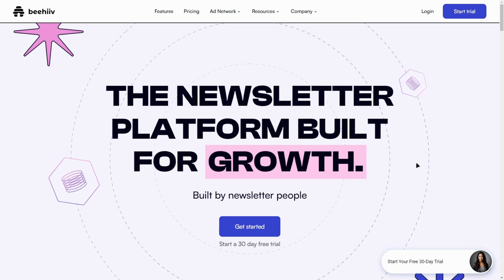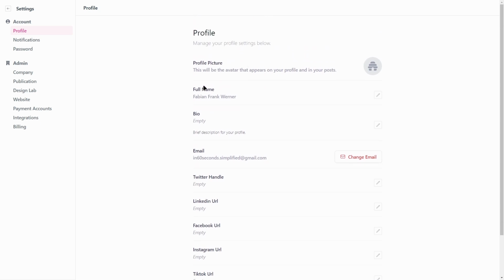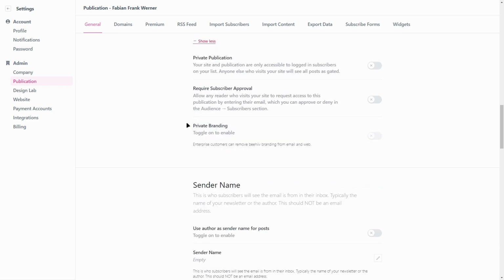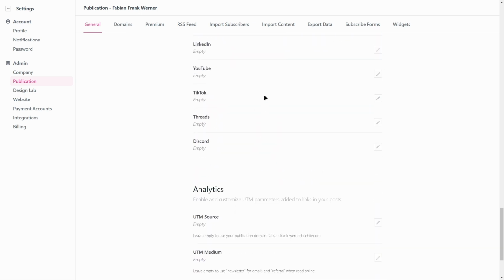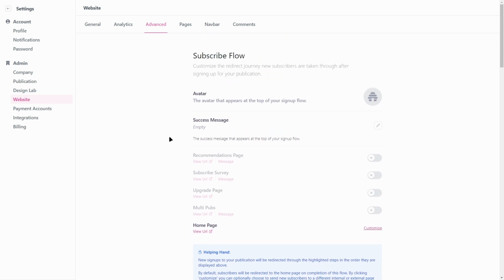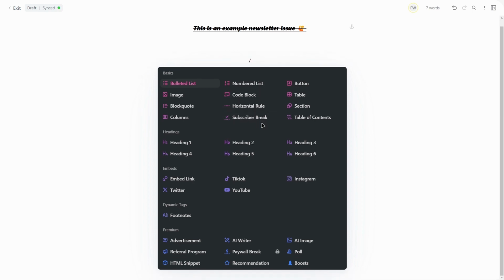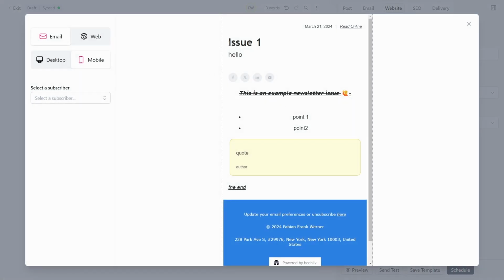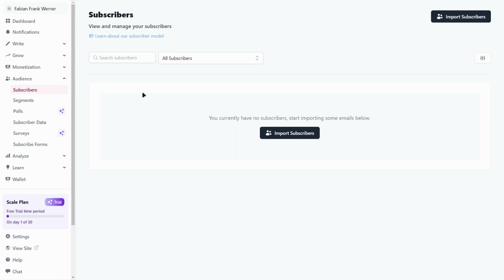How to Use Beehiiv | A Beginner's Tutorial